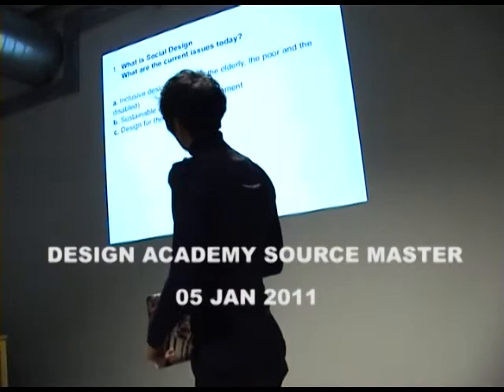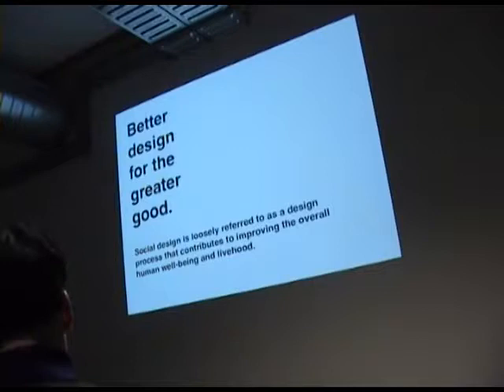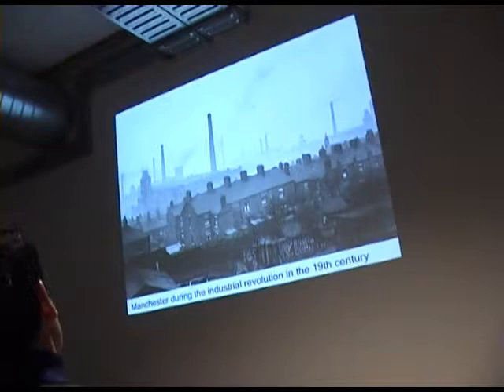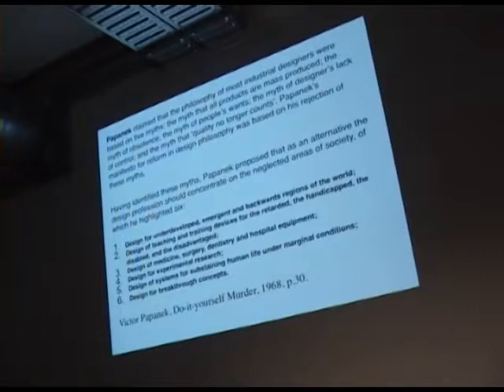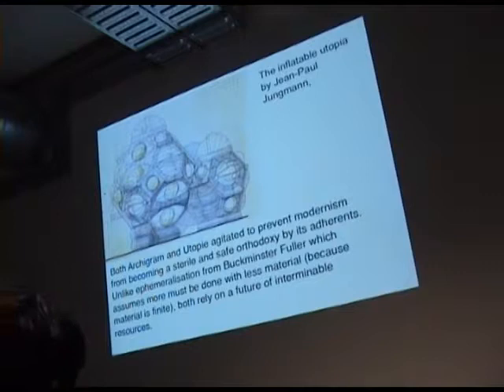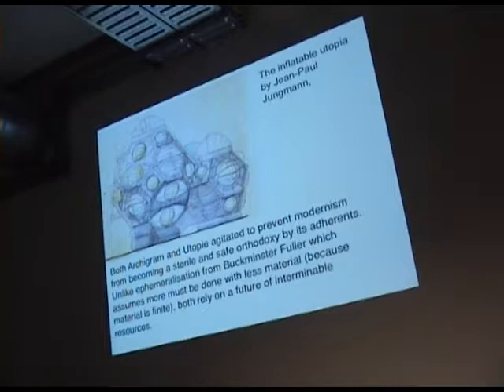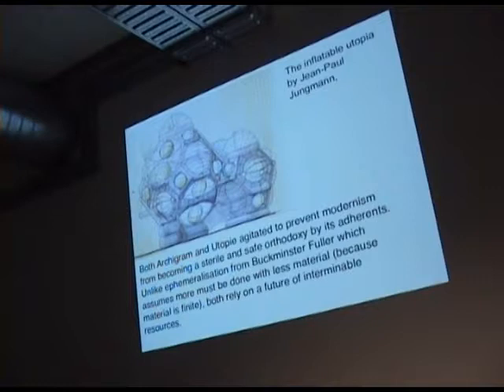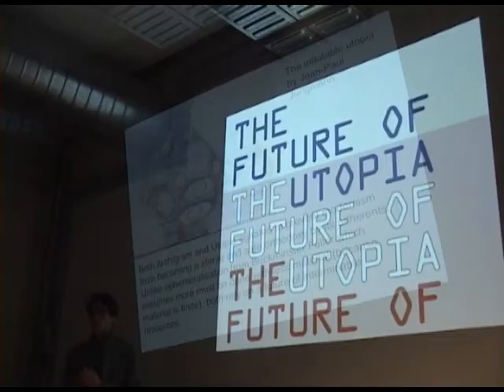design academy master lecture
at the Design Academy Eindhoven, a weekly lecture called SOURCE takes place,  at 05 jan. 2011, a lecture was held by Bart Kools and an skype interview by Nuno Coelho. What is the role of social design in the present day? Can Utopia's help us contextualize ideas?